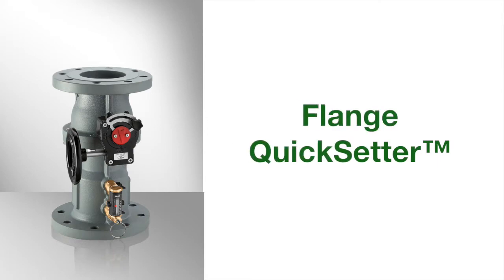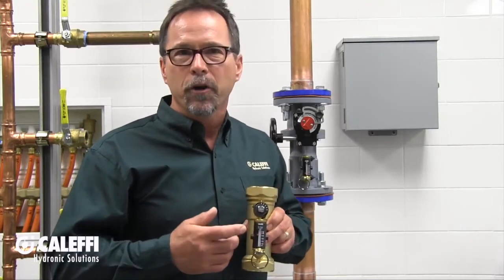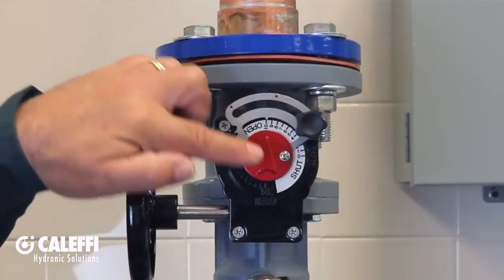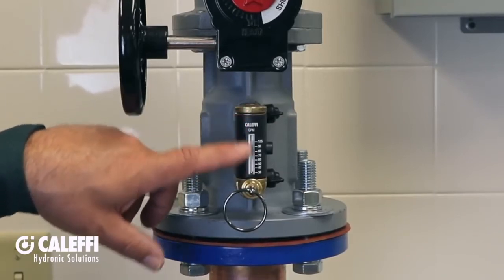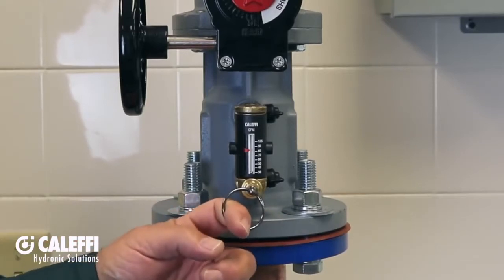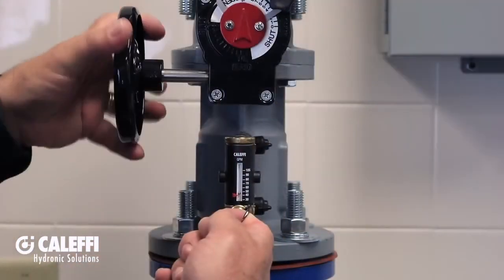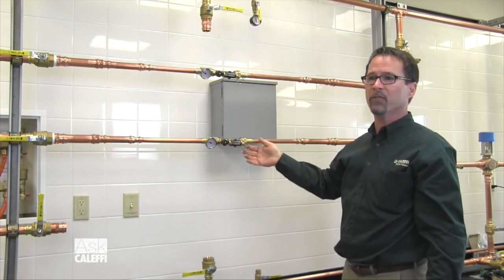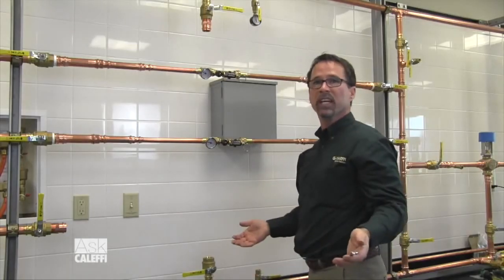132 QuickSetter and QuickSetter+